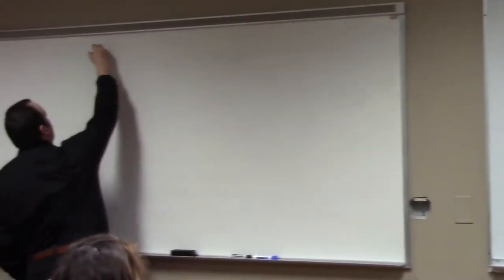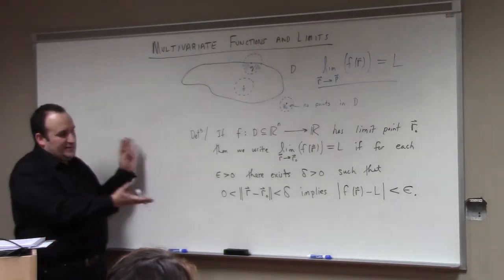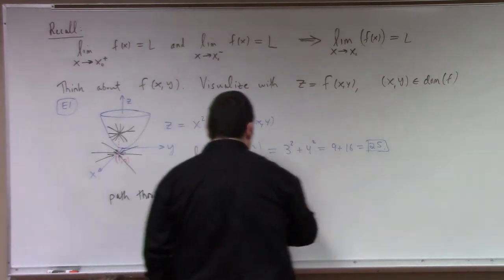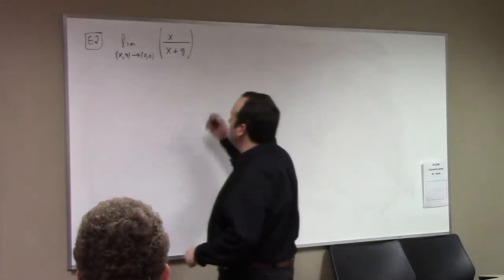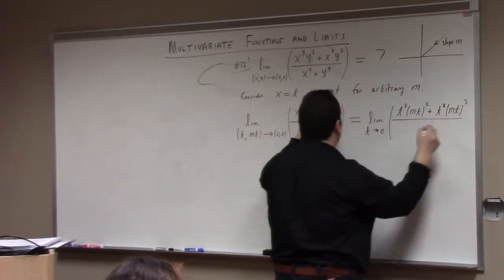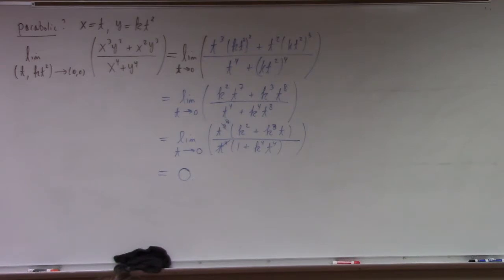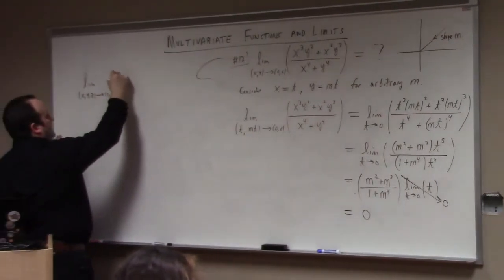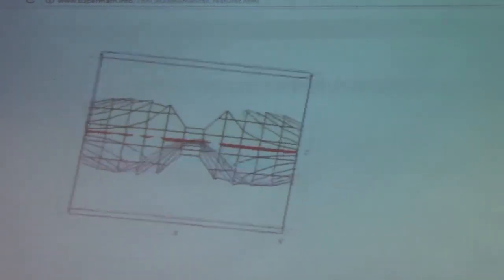Multivariate Calculus: multivariate limits, 2-14-18